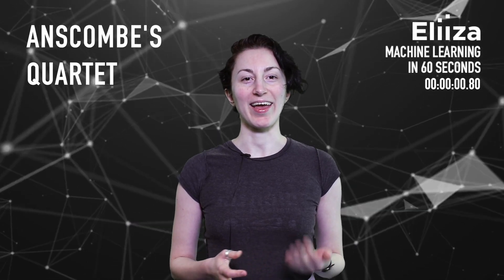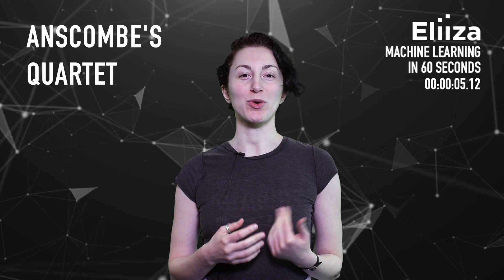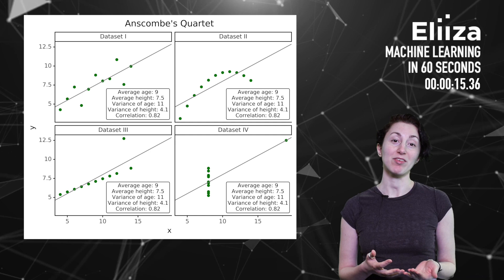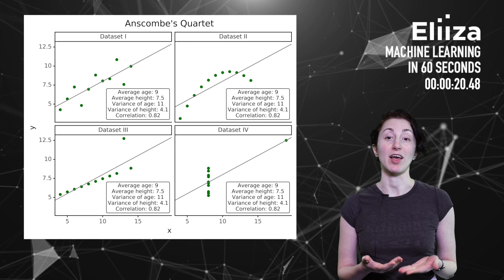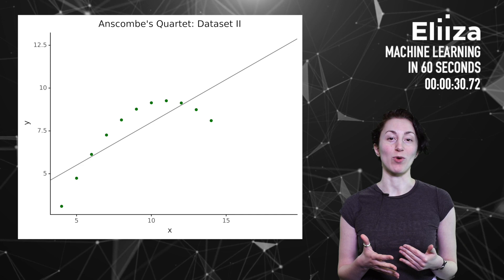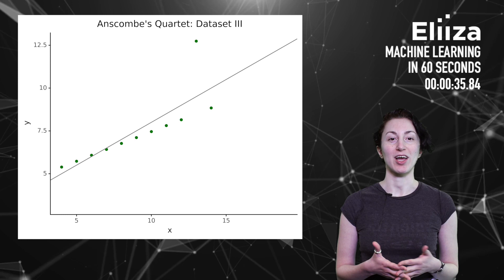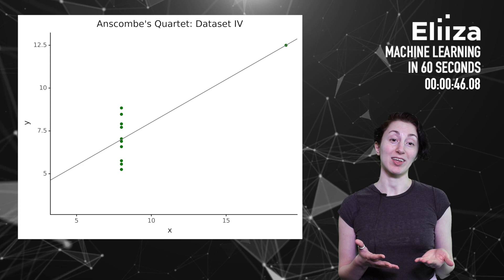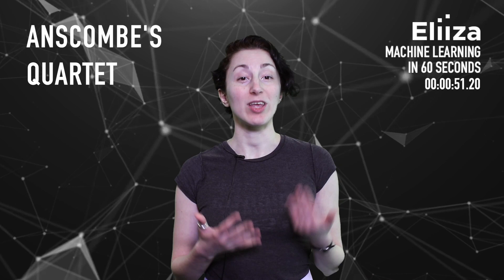Nushki - Anscombe's Quartet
Nushki explains Frank Anscombe's Quartet in 60 seconds.

Nushki is a Data Scientist at Eliiza, a small Machine Learning consultancy based in Melbourne, Australia.